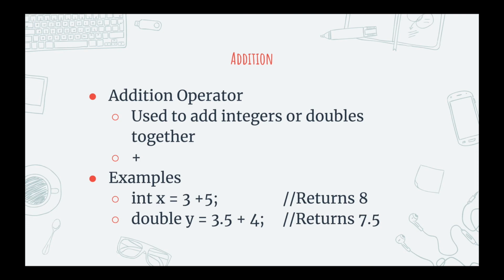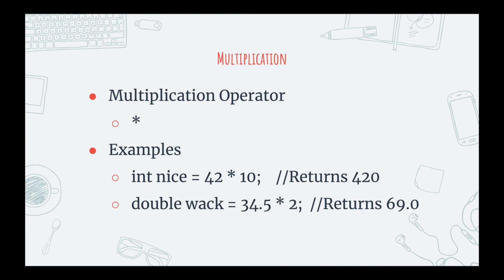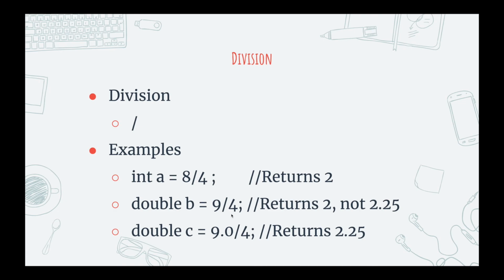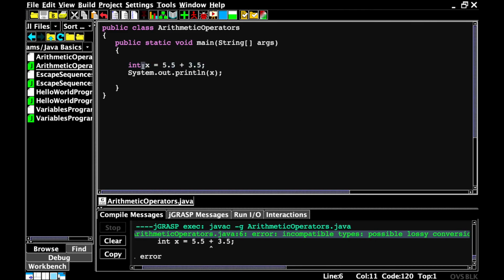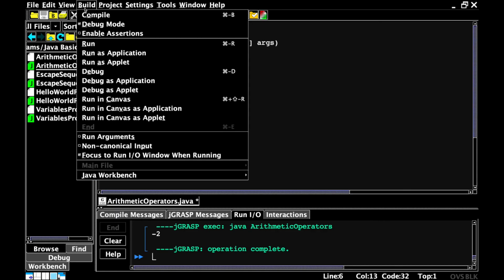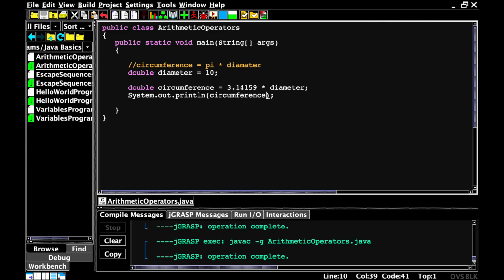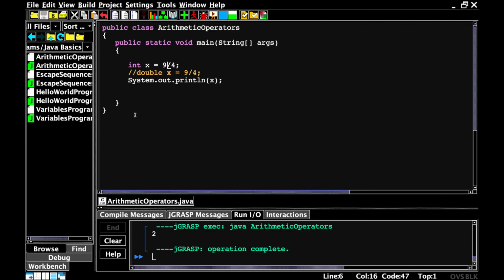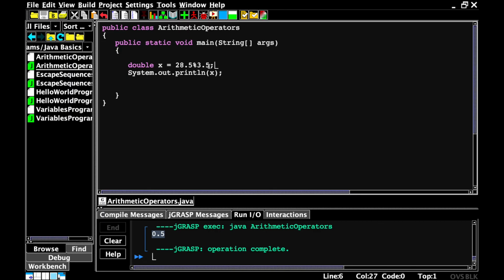Arithmetic Operators in Java (Java Basics) - AP Computer Science A MasterClass